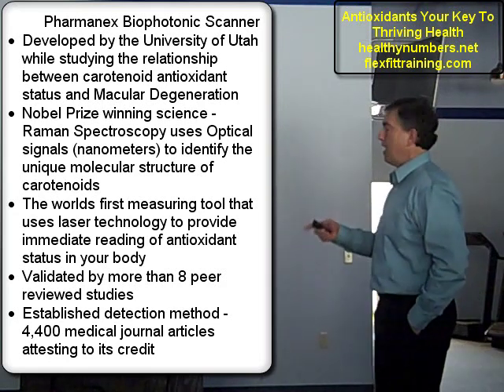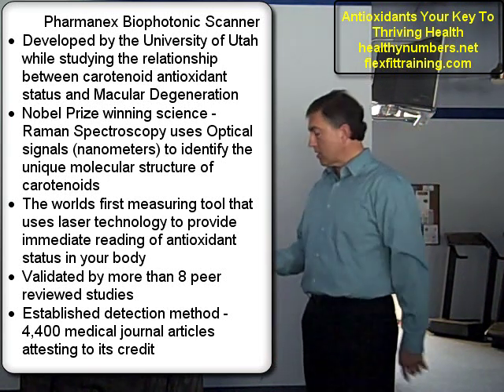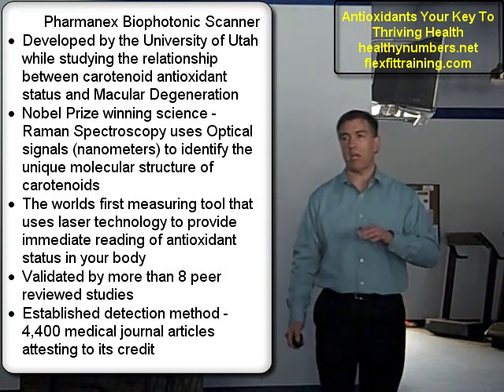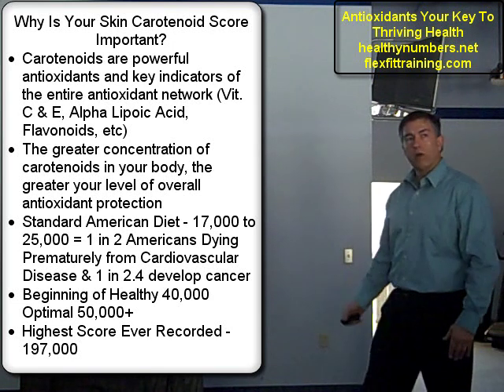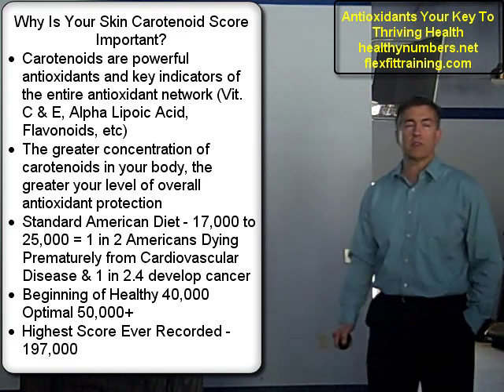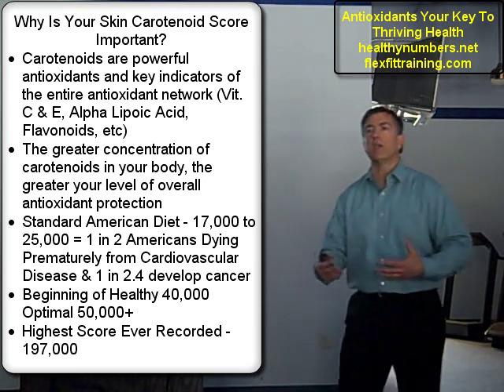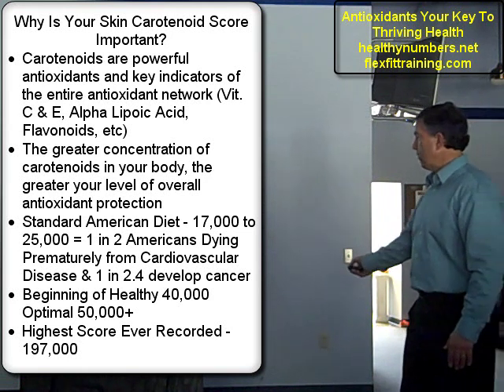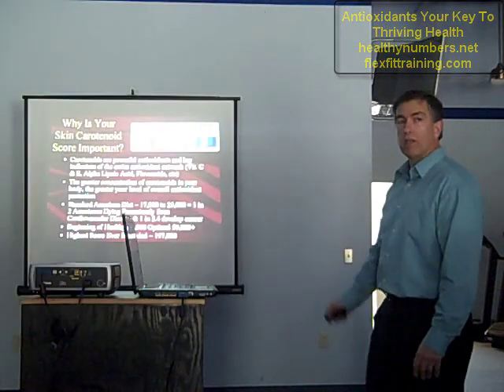The Biophotonic Scanner and Your Skin Carotenoid Score.wmv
Antioxidants Your Key To Thriving Health workshop Part 10 The Biophotonic Scanner and Your Skin Carotenoid Score Your Skin Carotenoid Score could be one of your most important health numbers